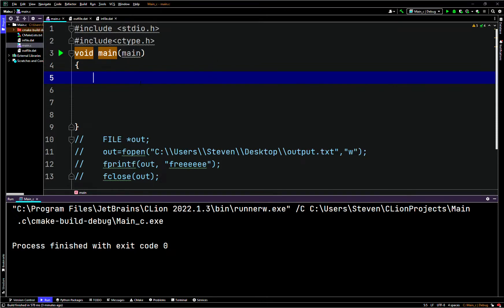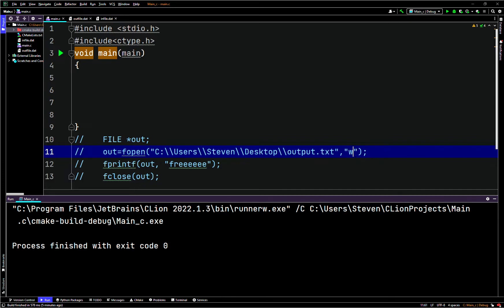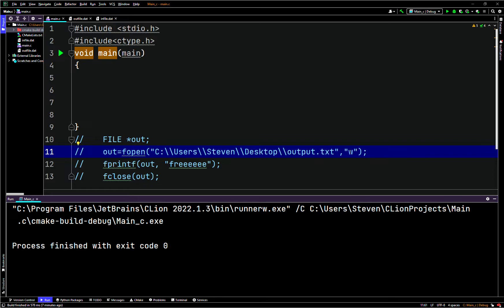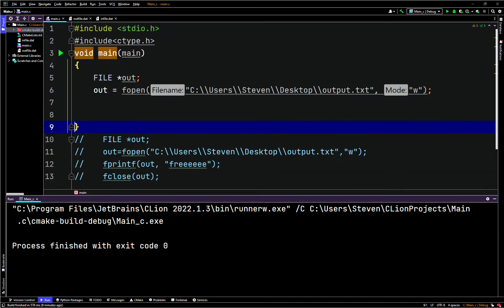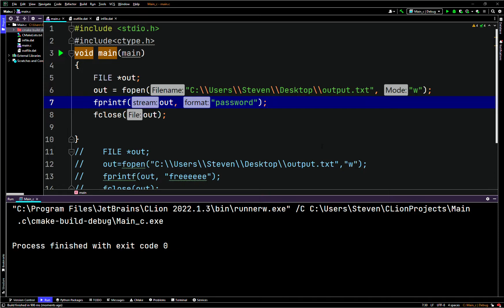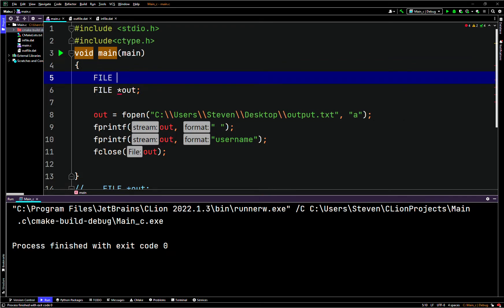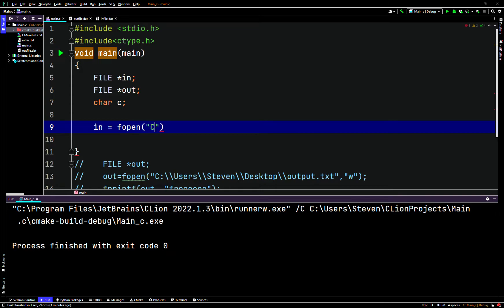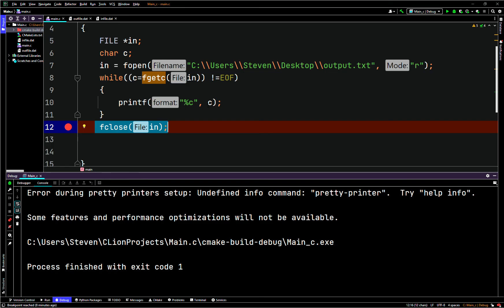C Programming - FILE Functions & Pointers - fopen fprintf fclose fgetc